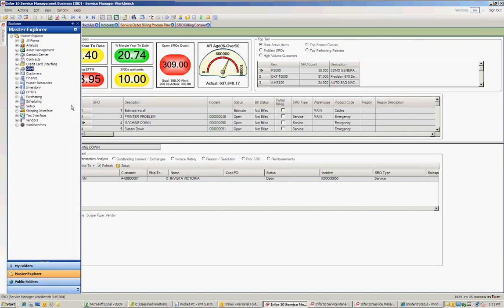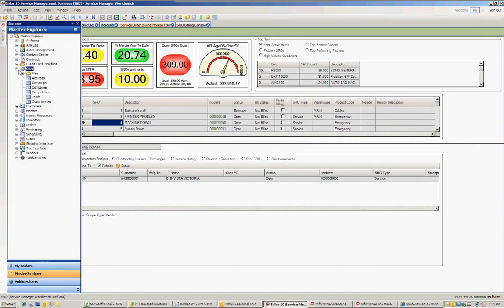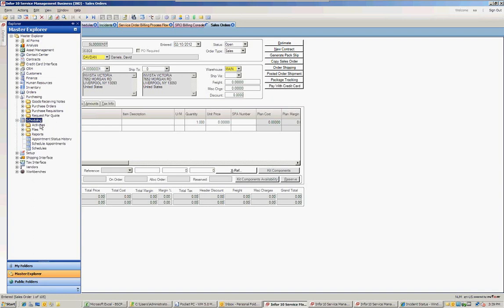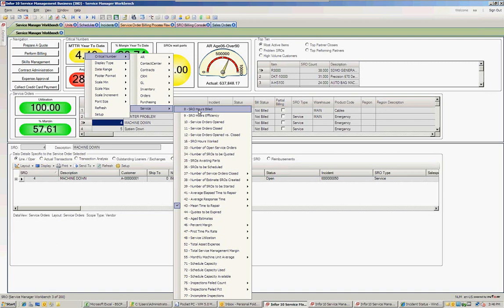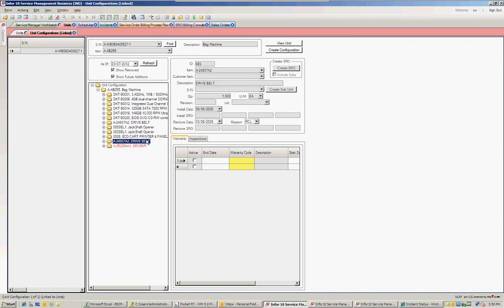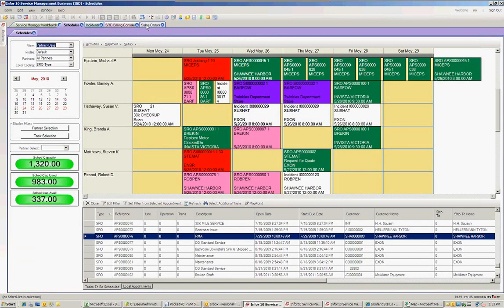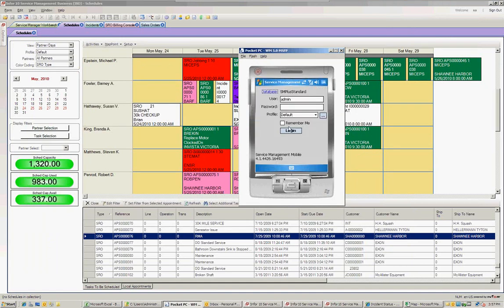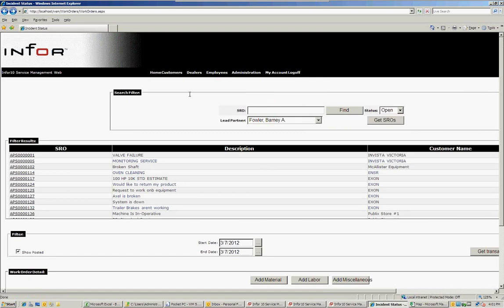Infor Service Management (ISM)Demo Overview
Infor Service Management casts off the shackles of traditional ERP, and delivers an enterprise solution that is built specifically for companies that provide services.  Industrial Services, Professional Services, Rentals, Equipment and Machinery repair, and Field Service.